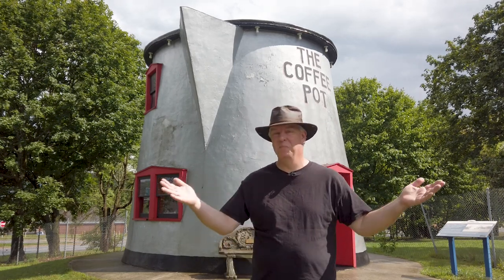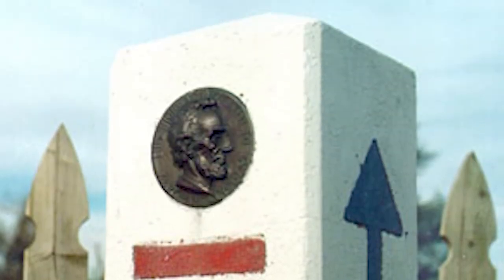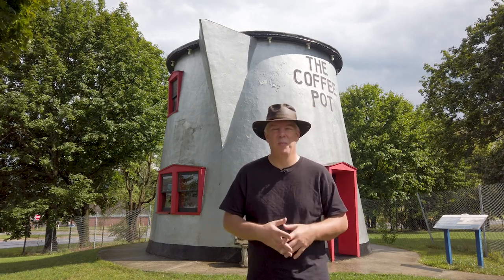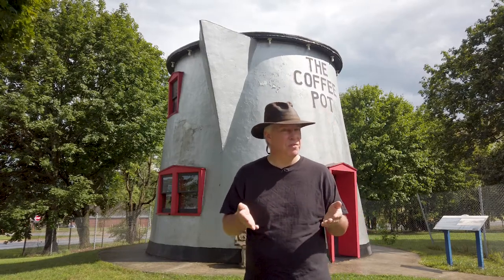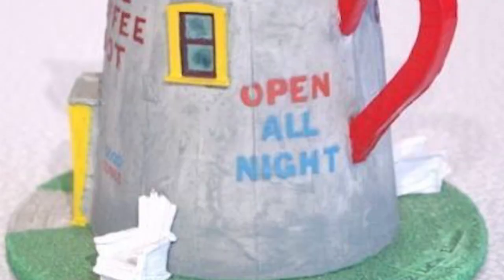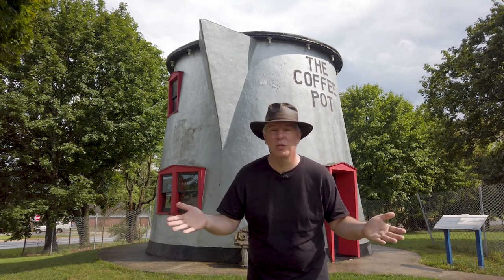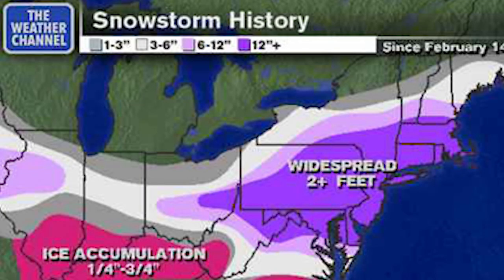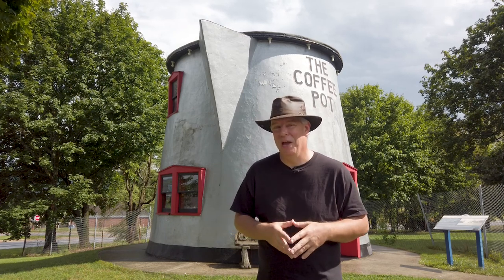The Coffee Pot - Historic Lincoln Highway Bedford PA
"I think I will make a giant coffee pot to attract people" is what was said in 1927 along Lincoln Highway in Bedford Pennsylvania.

I could always use your help!!!

My Current Gear used in these recordings

Lavalier Microphone

Main Video Camera

Camera Accessories (you need these)

Camera Lenses

Camera Stand

**What I do is Community, not Competition**